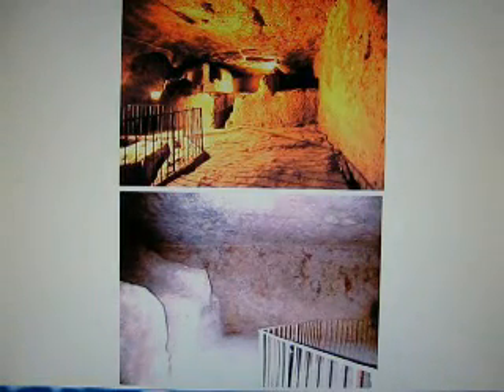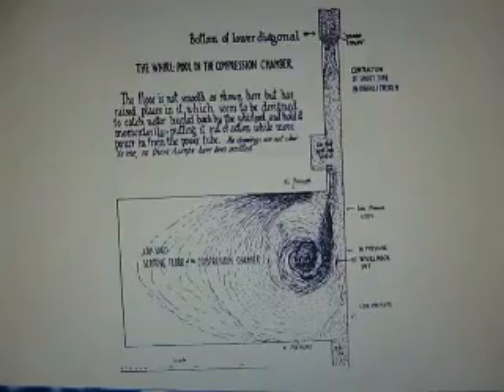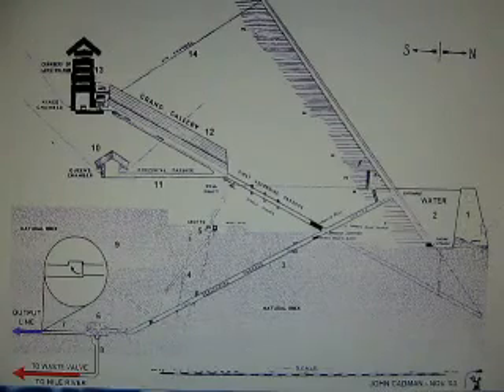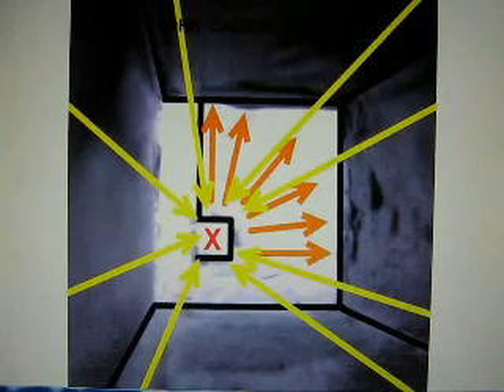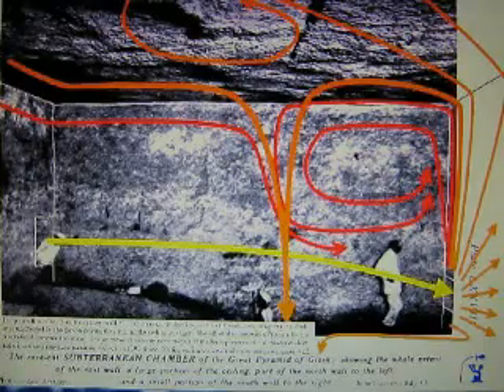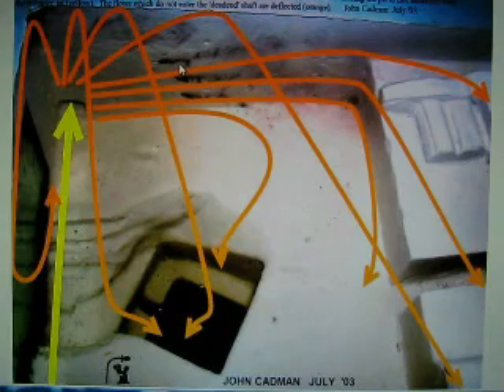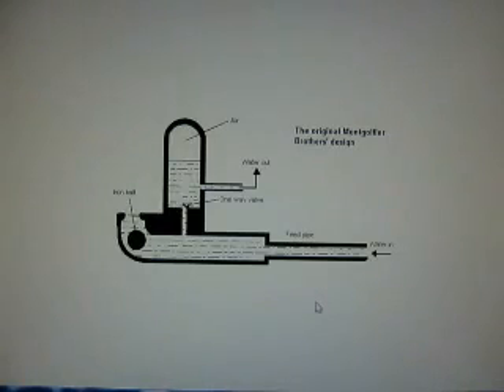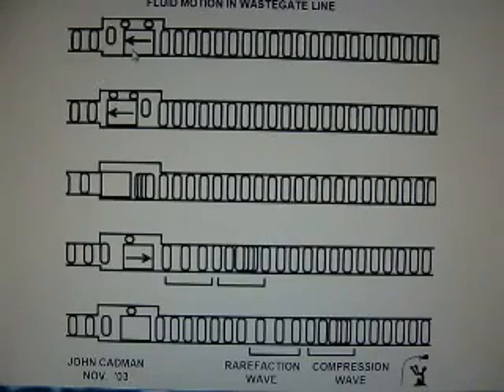Pyramid Hydraulic Ram Water Pump (2of3)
John Cadman

Back in 2000, I built a scale working model of the subterranean section of the Great Pyramid. It is only the subterranean section and I don't know the total purpose of the entire Great Pyramid.

The subterranean section is a water pump (by-product) and a hydraulic pulse generator (primary function) It agressively resonates the King's chamber.

This layout is completely different than Edward Kunkel's work (The Pharaoh's Pump) and it does work.

It has been in Dr. John DeSalvo's book, "The Complete Pyramid Sourcebook" and Edward Malkowski's book, "Ancient Egypt, 39,000 BCE"

Supported and endorsed by Dr. John DeSalvo, Dr. Patrick Flanagan, Dr. Kirti Betai, Joe Parr, Chris Dunn, etc.

The latest vids for Project Camelot (please note that this is for general public and shows the water pump aspect)